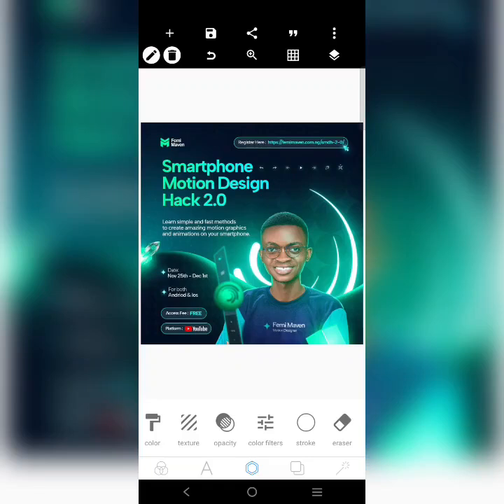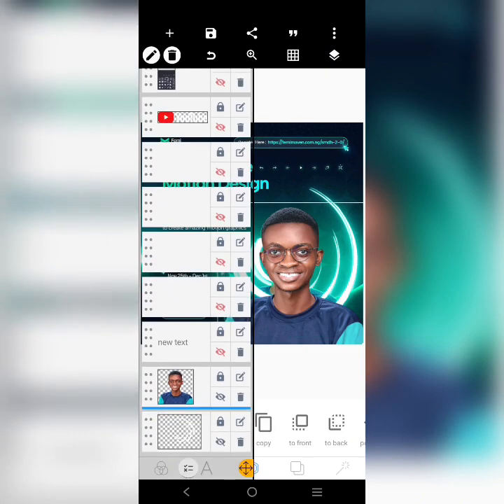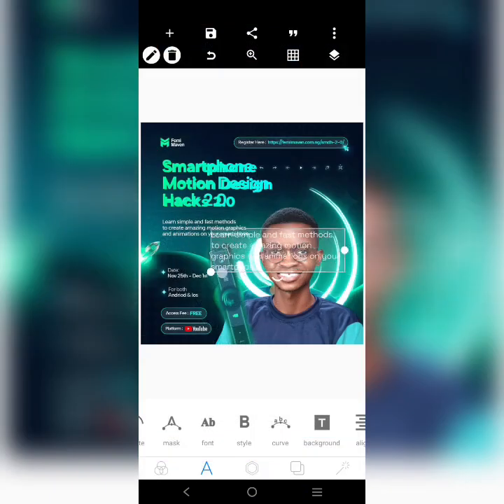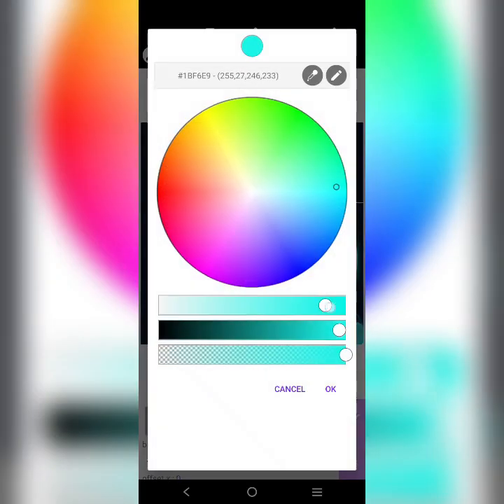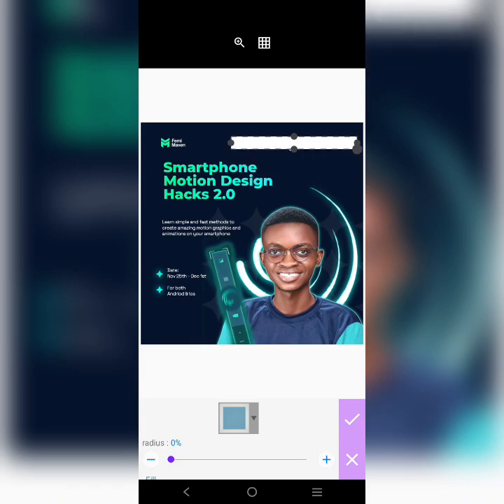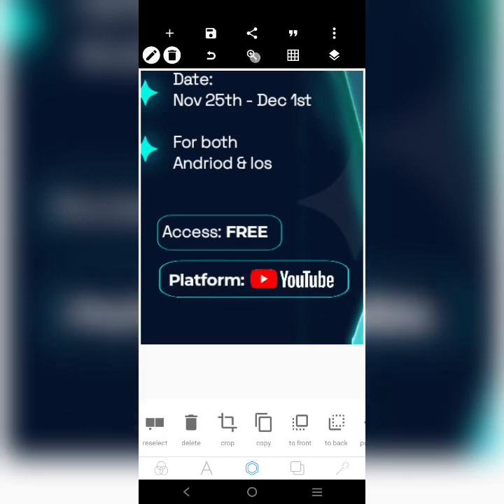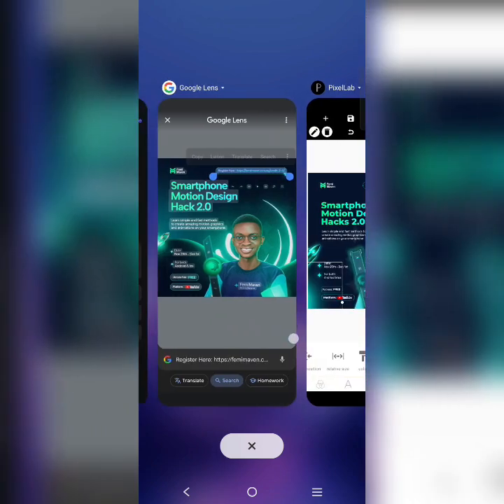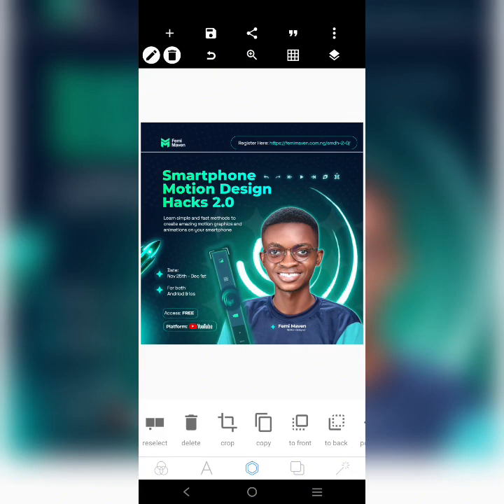DAY 10: How to design a Smartphone Motion Design Flyer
You must watch the video without skipping to get the full password to unlock this link 🔑